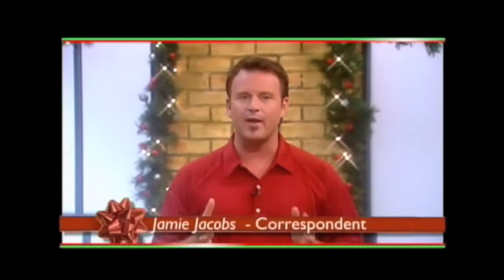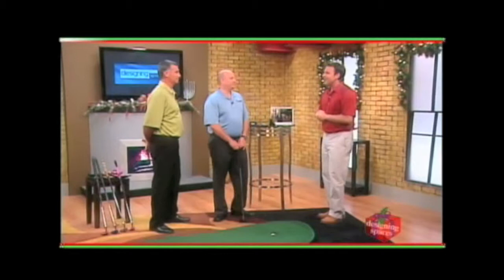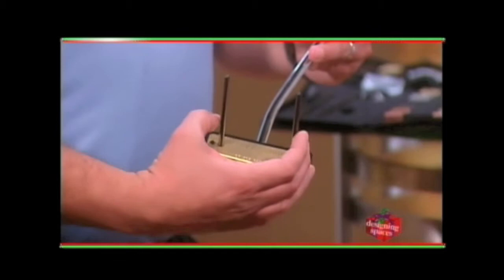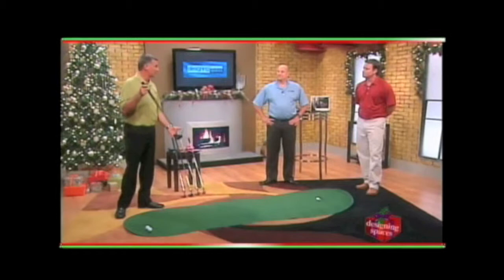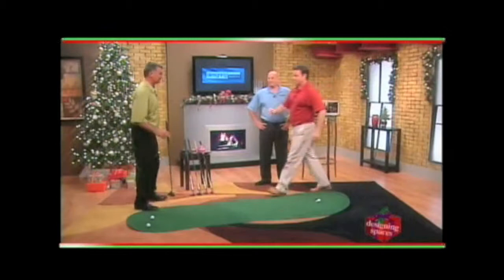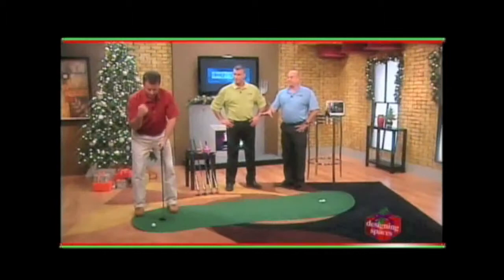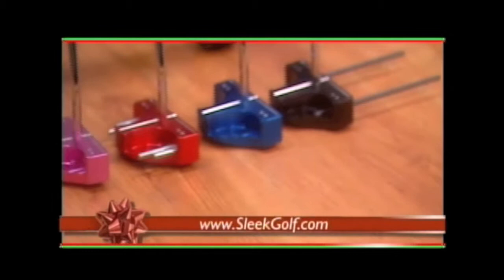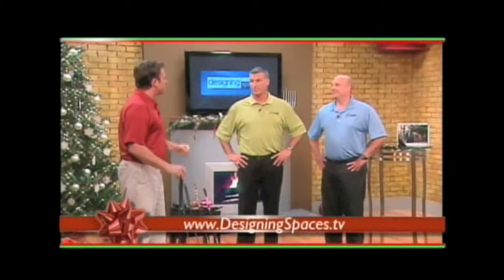Jamie Jacobs for Designing Spaces on TLC in Nov 09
On Nov. 14th my segment aired on Designing Spaces on the TLC Network. I edited the original 5 minutes down to a 2 1/2 minute clip. I will be having two other "Holiday Special" segments running on Dec. 5th and another on Dec. 12th. IF you are bored and can't sleep please tune in! A quick side note- some cable/satellite company's list the shows as "Paid Promgramming," but usually the first airing is at 7:00 AM (in case you want to DVR it).